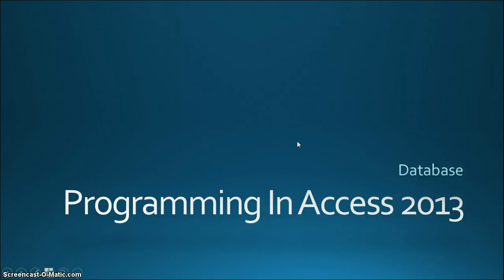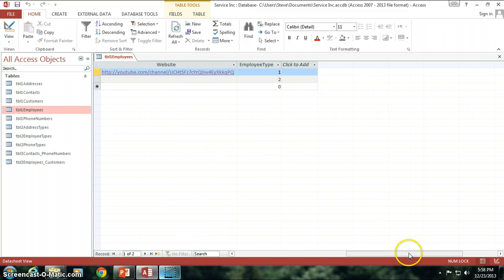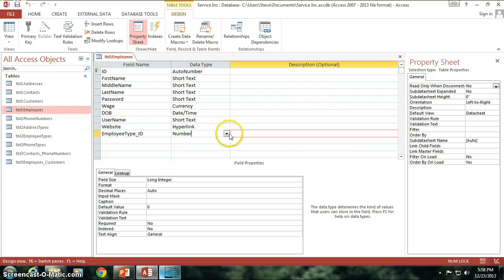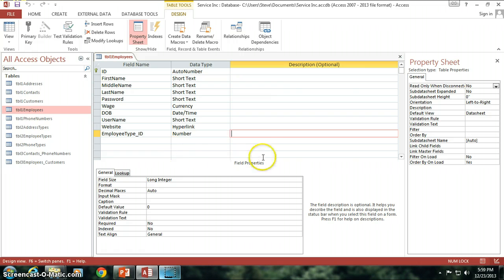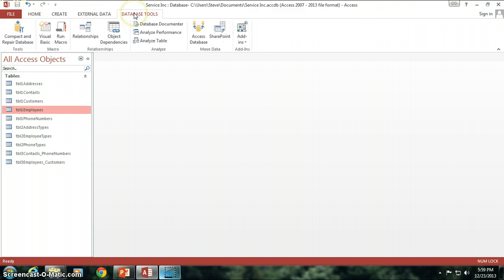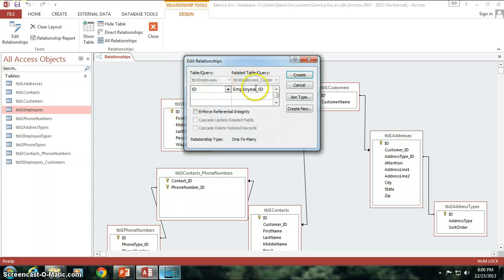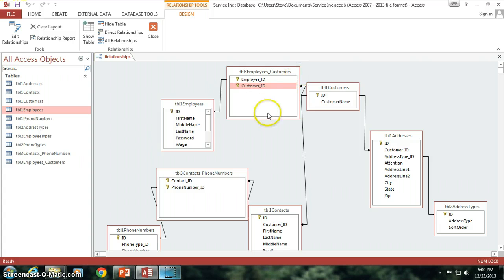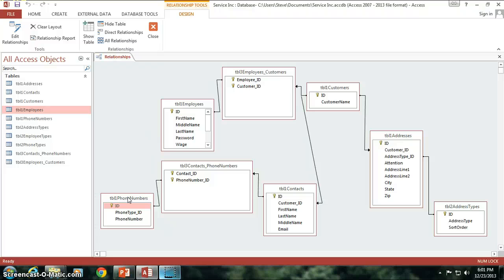9. Finishing Up Our Relationships (Programming in Microsoft Access 2013) 🎓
Finishing Up Our Relationships in "Programming in Microsoft Access 2013".  Hosted by Steve Bishop.